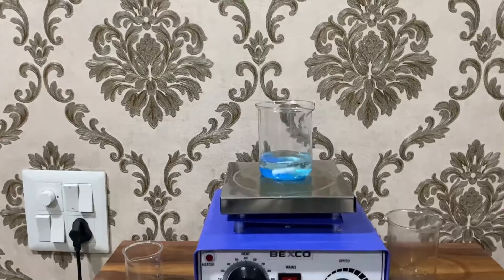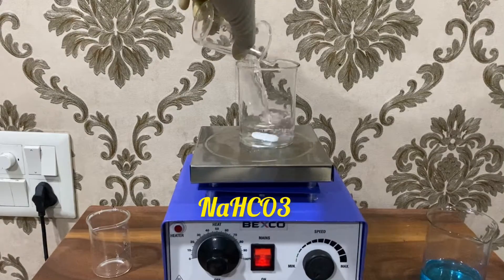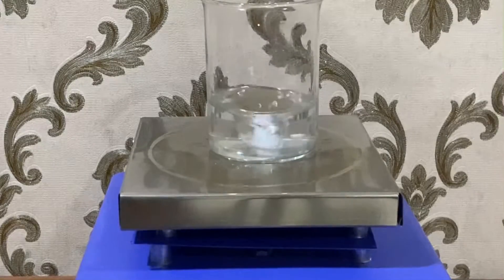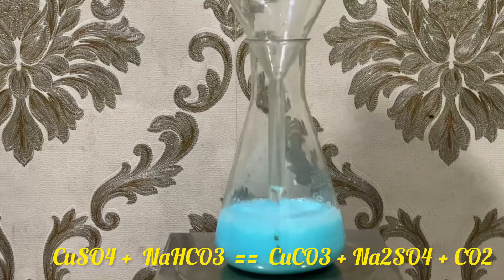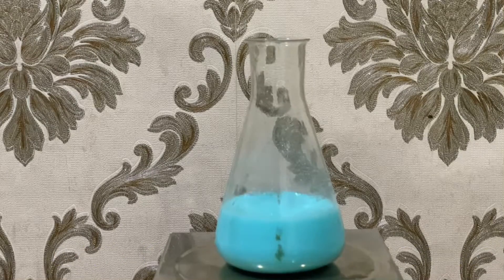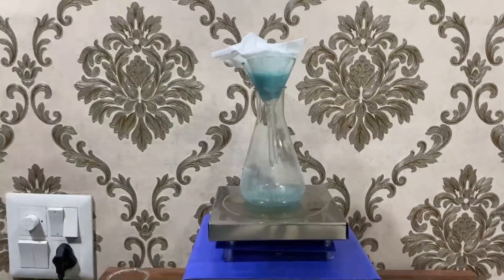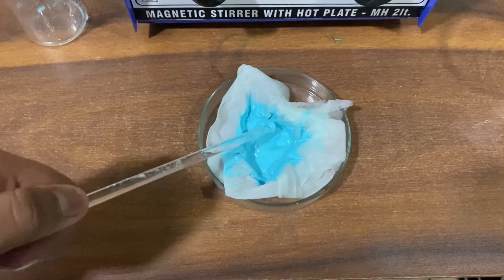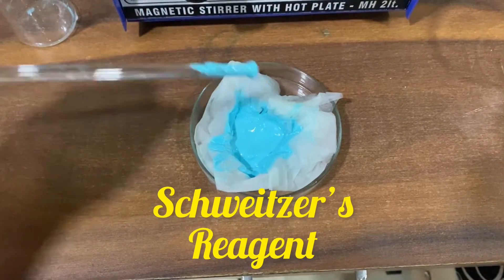Making copper carbonate